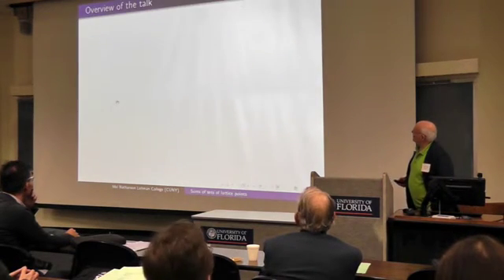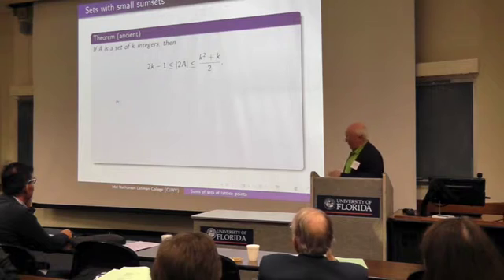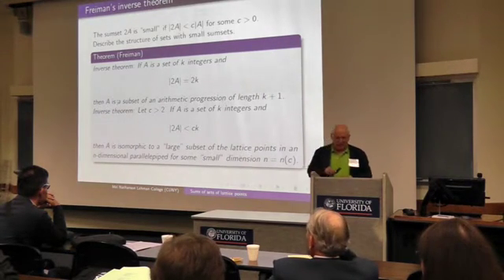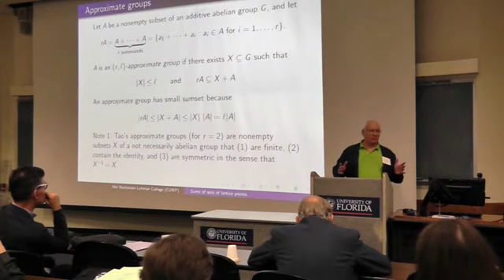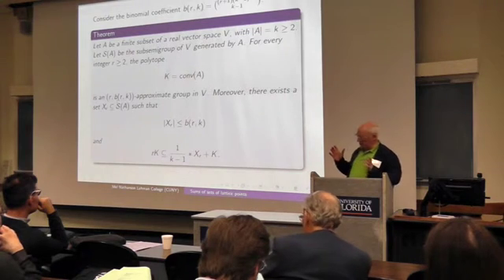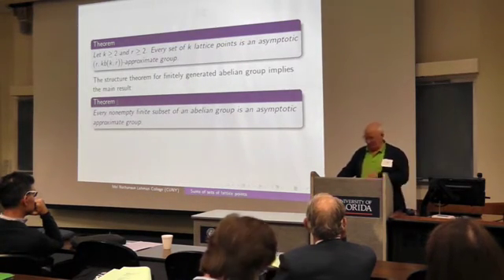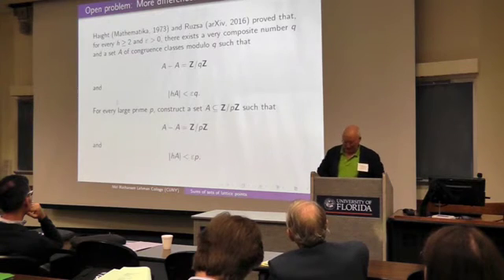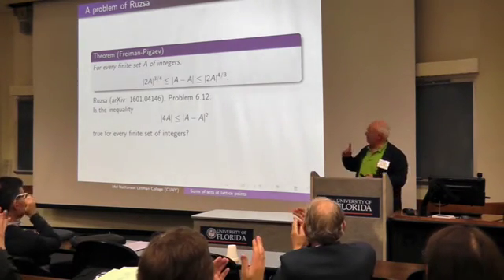UF -Alladi 60 - Mel Nathanson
Mel Nathanson, Lehman College, CUNY
Sums of sets of lattice points